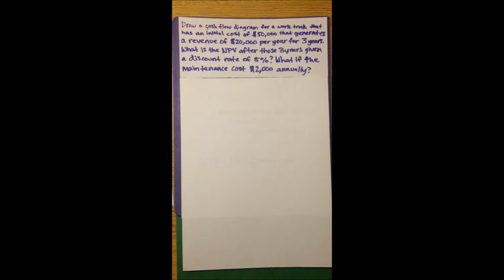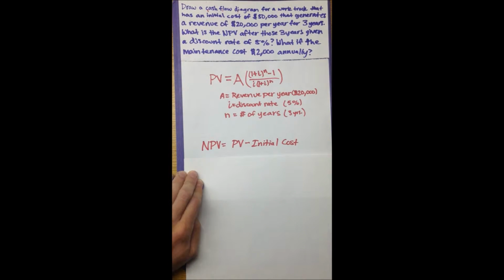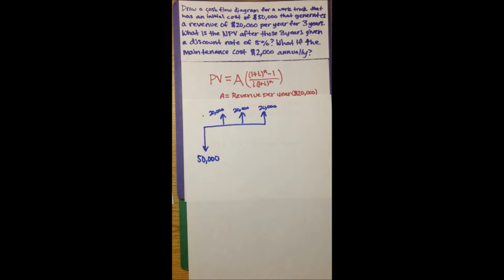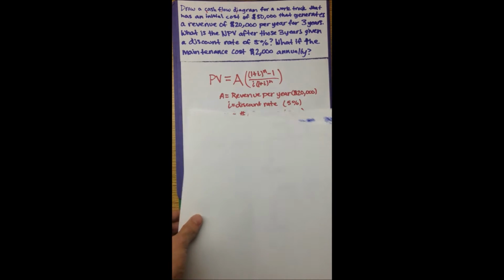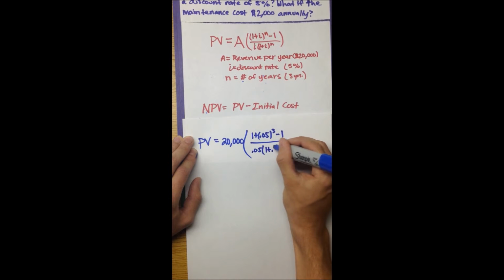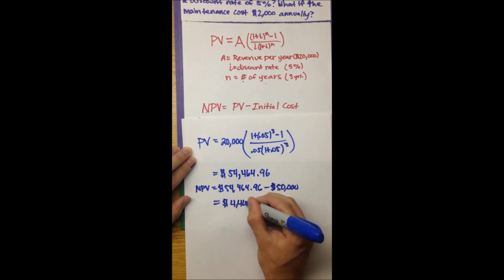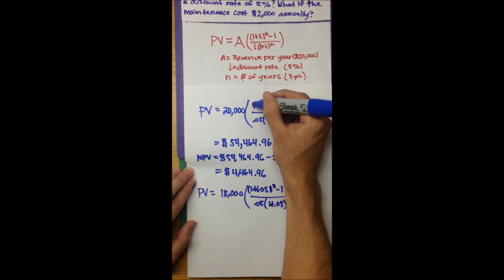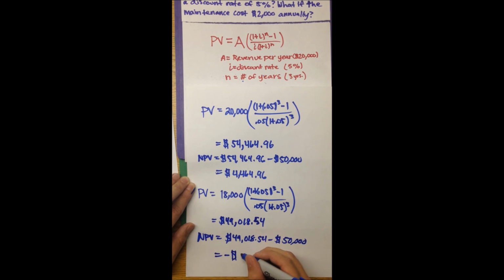CEE300 - FE Problem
The question states:
"Draw a cash flow diagram for a work truck that has an initial cost of $50,000 that generates a revenue of $20,000 per year for 3 years. What is its net present value after those 3 years given a discount rate of 5%? Find the net present worth of the truck under the same conditions and assuming yearly maintenance cost $2000."